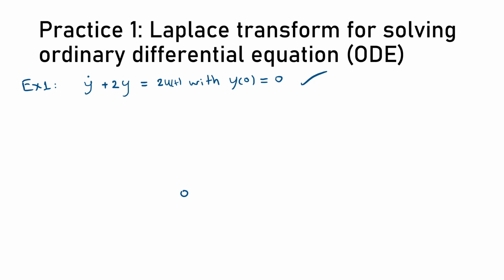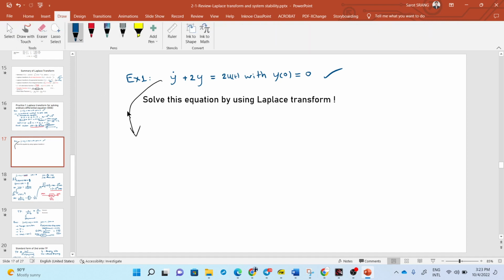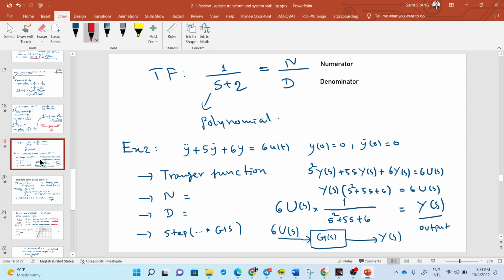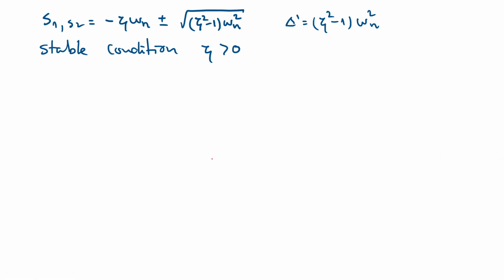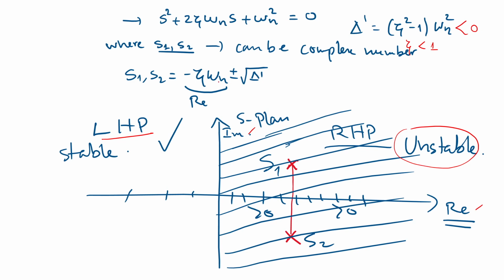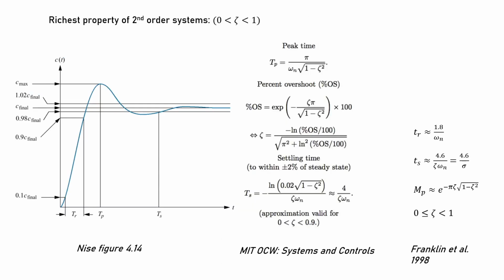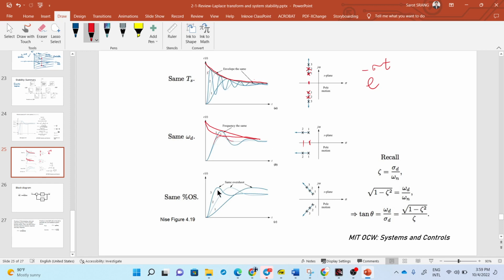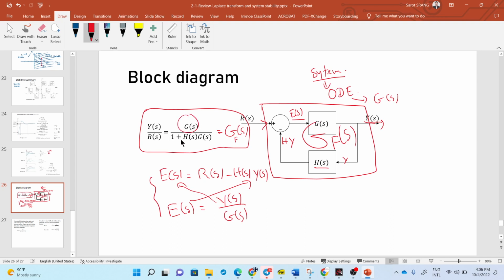1-2-Review Laplace transform part 2